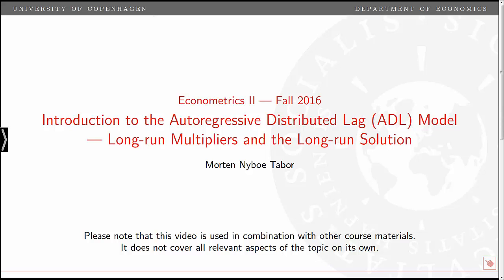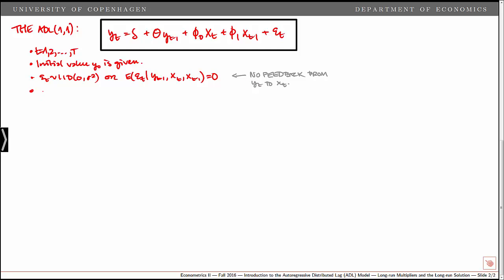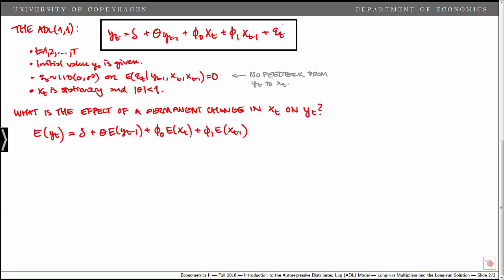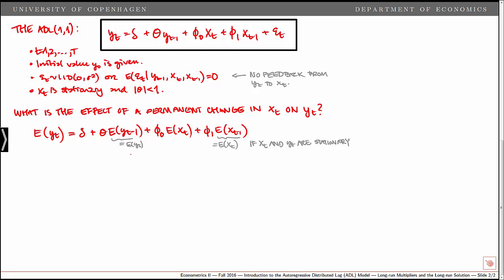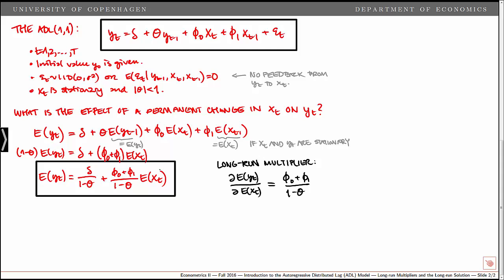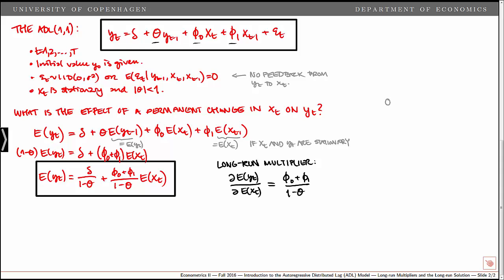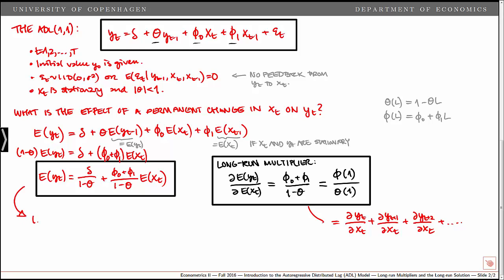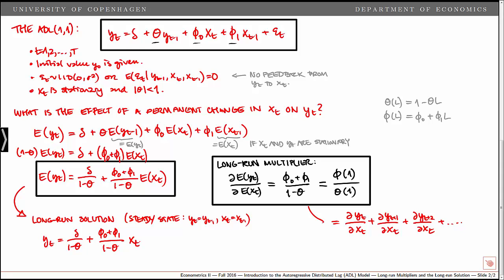The ADL Model for Stationary Time Series: Long-run Multipliers and the Long-run Solution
We consider the autoregressive distributed lag (ADL) model. We illustrate the long-run multipliers and the long-run (steady state) solution for the ADL(1,1) model.